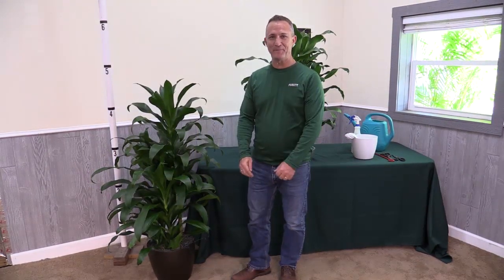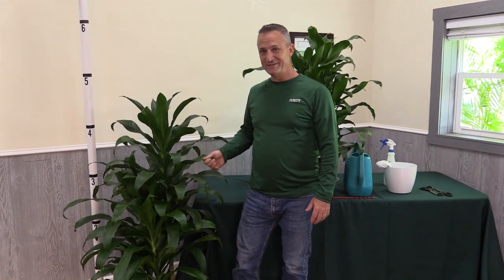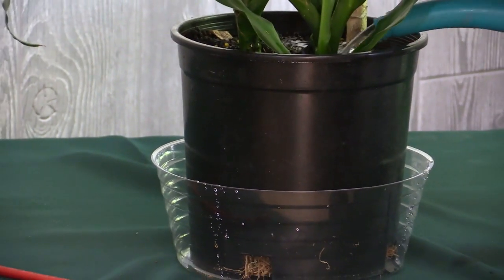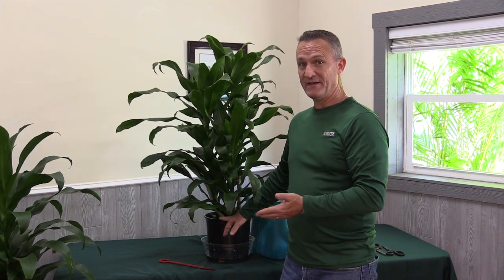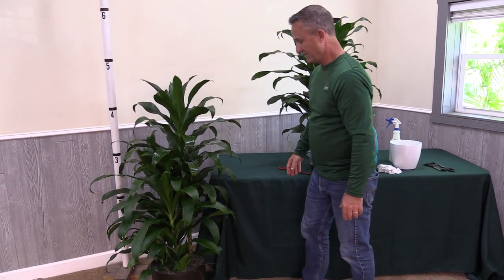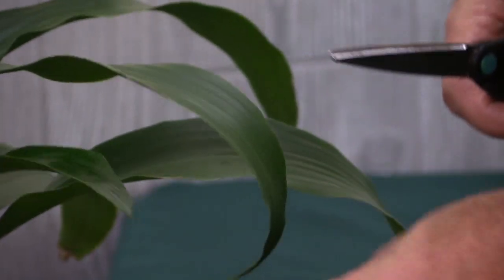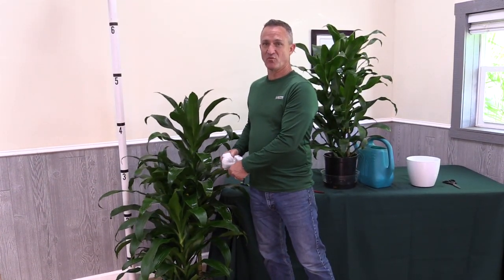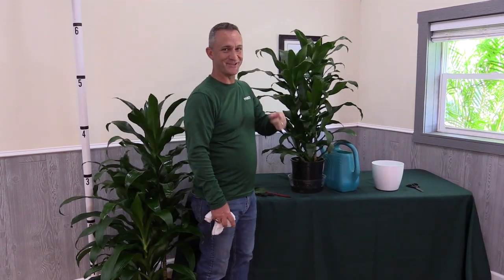Dracaena deremensis Michiko of Hawaii from Plantz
Steve Stanford introduces the Michiko and discusses care and conditions to help it thrive.  Includes advice on watering, cleaning, pruning, and fertilizing this beautiful plant.